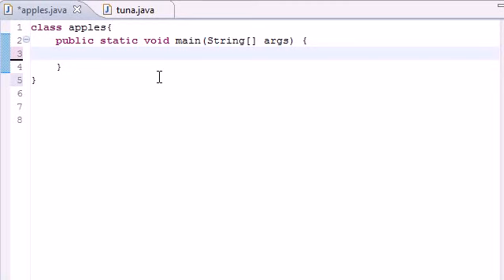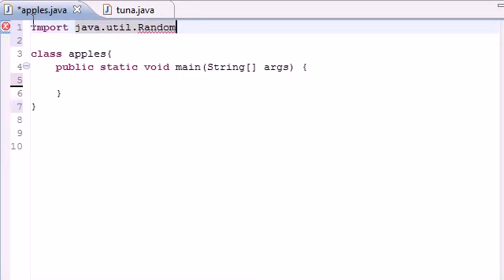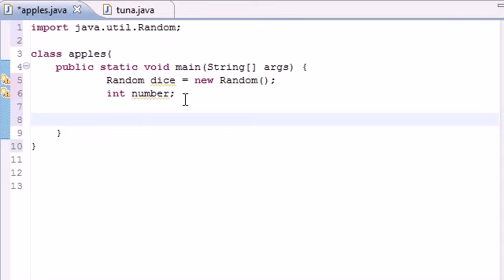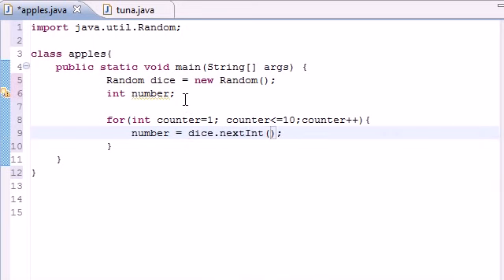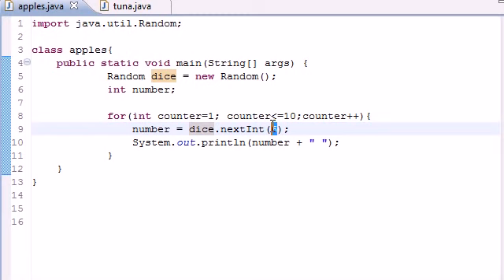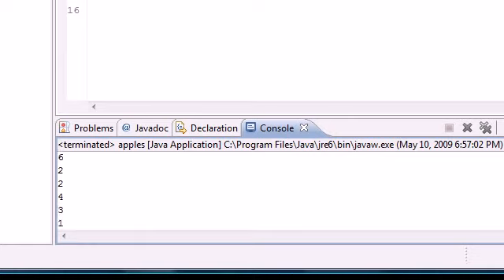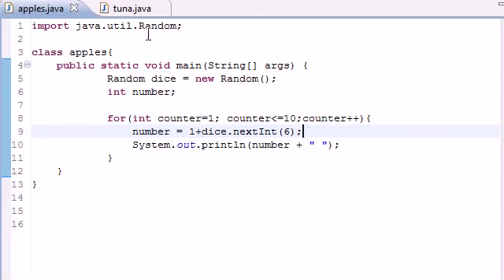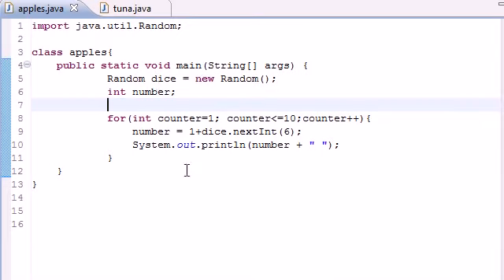Java Programming Tutorial 26 Random Number Generator